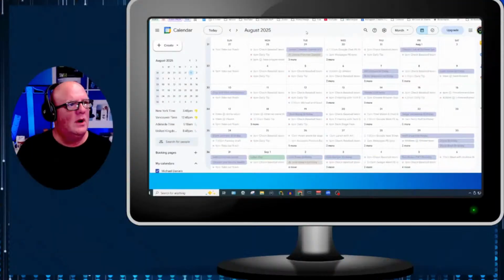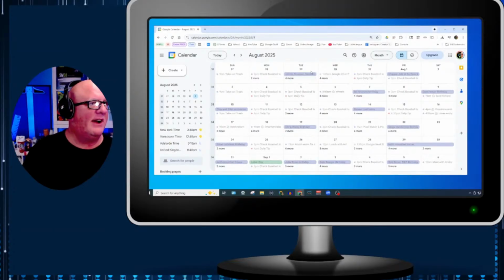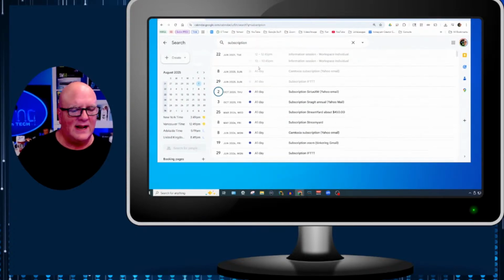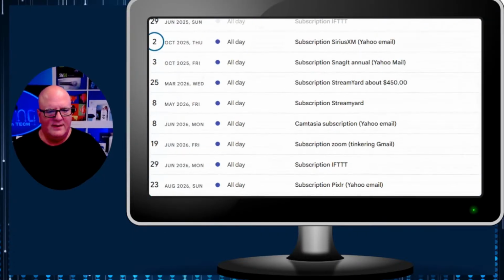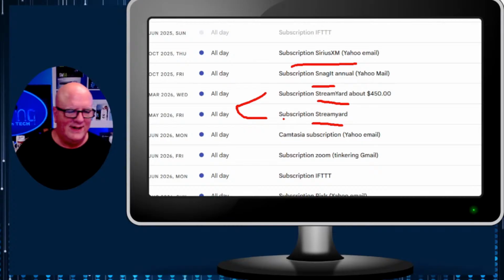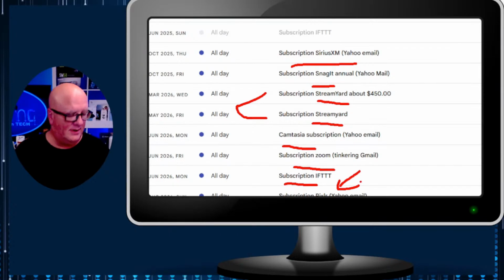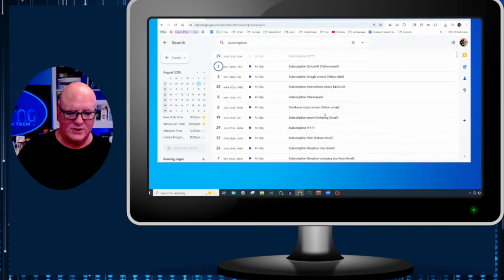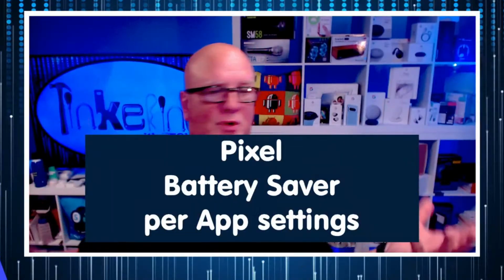How do you keep track of subscriptions, I will show my trick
Show 377

3:45pm 𝐞𝐚𝐬𝐭𝐞𝐫𝐧 𝐭𝐢𝐦𝐞 / 12:45𝐩𝐦 𝐩𝐚𝐜𝐢𝐟𝐢𝐜 𝐭𝐢𝐦𝐞

We have a Private paid for Community featuring:
*interactive workshops
*one on one help
*engaging collaboration